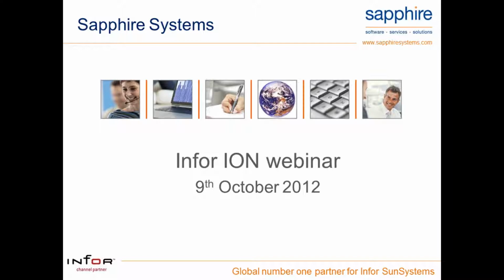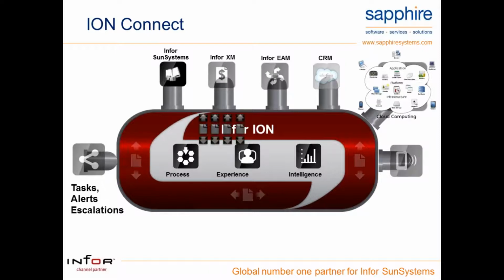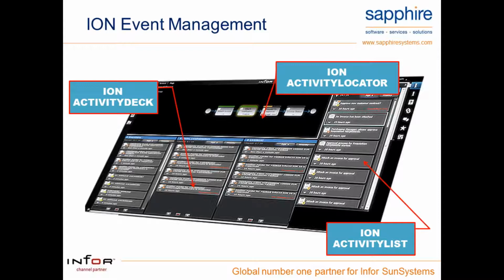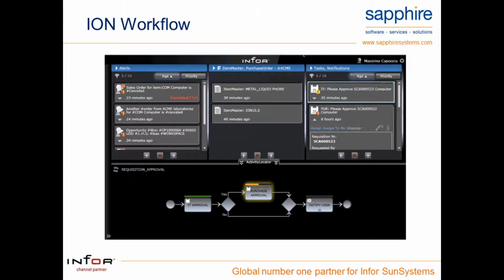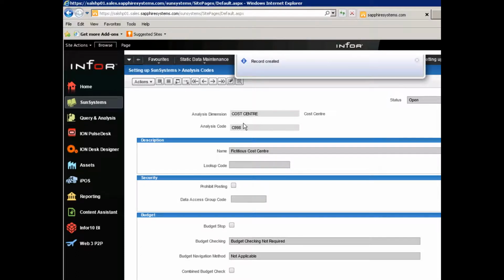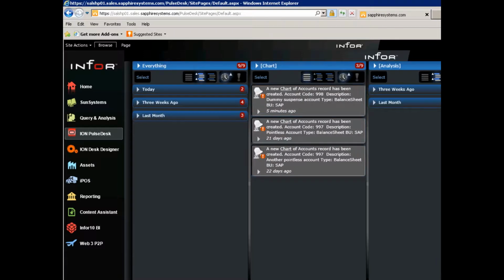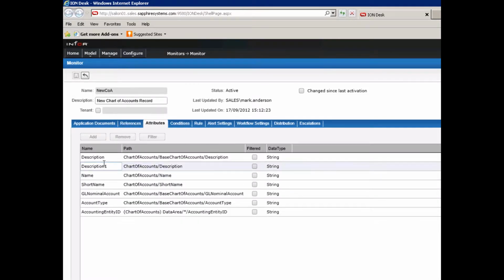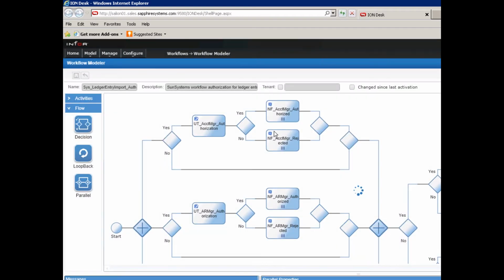Infor ION Overview | Sapphire Systems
Infor ION (Intelligent Open Network) is a platform designed to integrate with existing systems in use across your business. Packed with features and benefits, we've put together an overview to help you make the most of this powerful system.